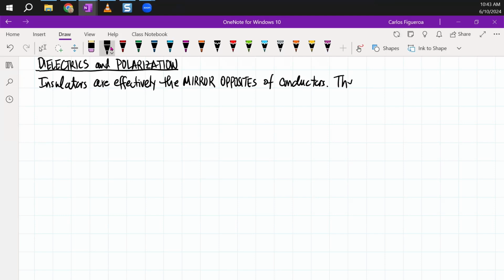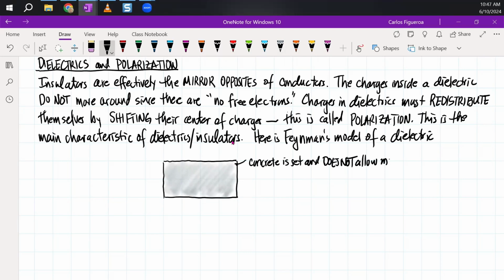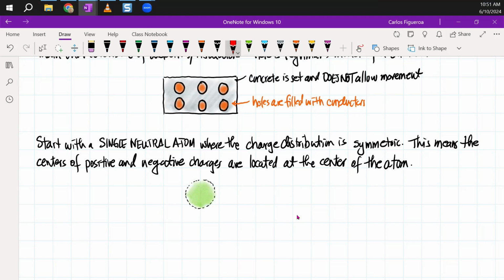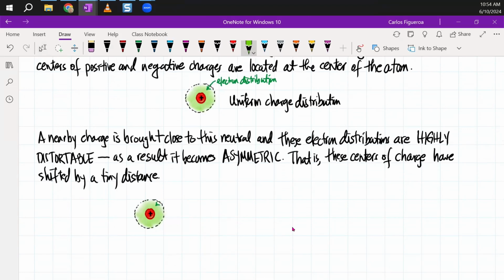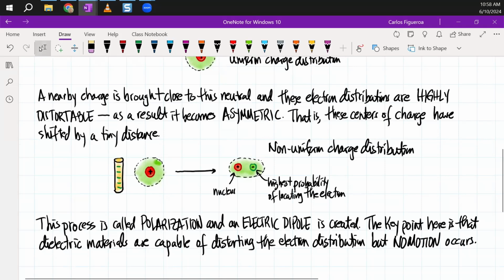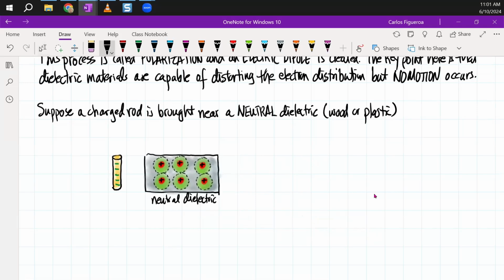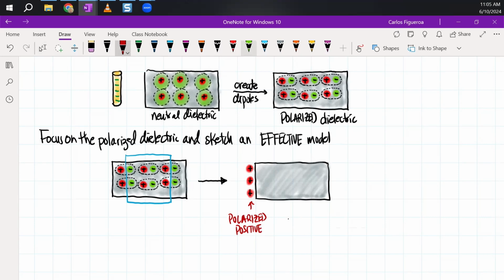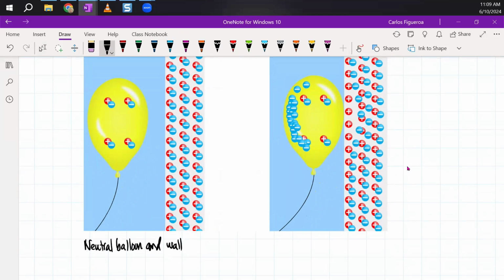Phys 4B Lecture 1.12: Dielectrics and polarization